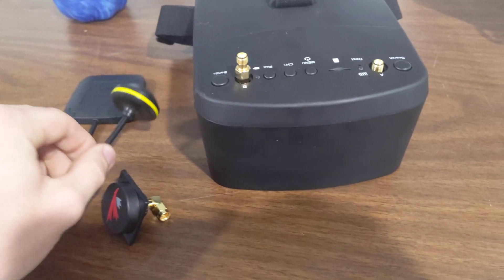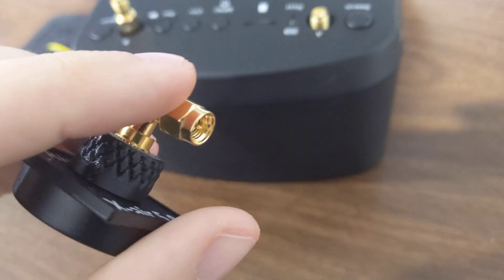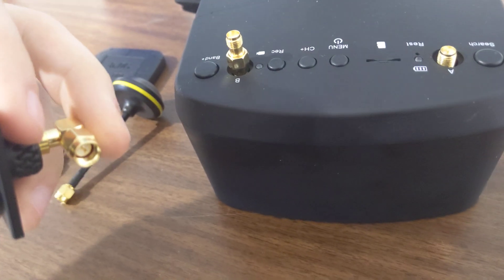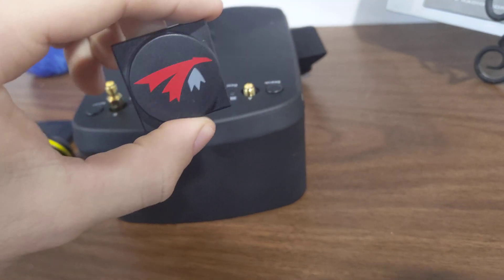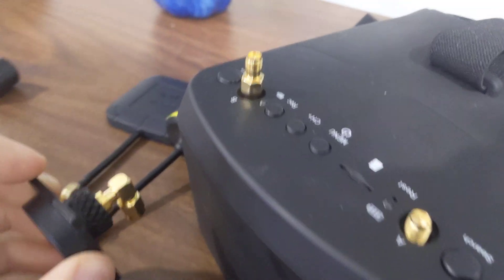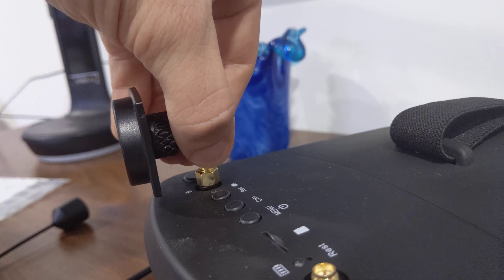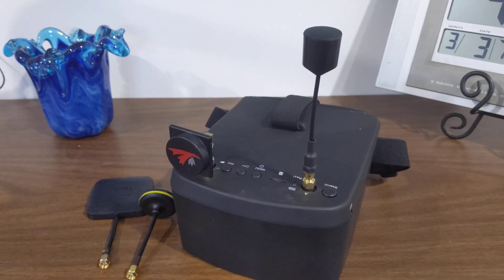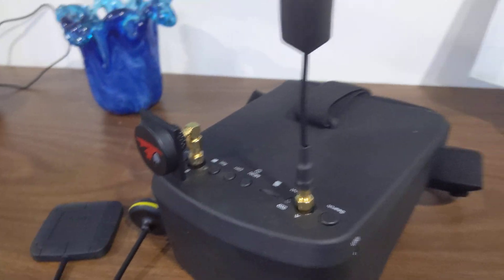What Antenna Will Fit on the Eachine EV800D?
In my search for upgrading the antenna on my EV800D I couldn't find anywhere that said what type of connector they were or what patch antenna would fit on it. So I hope this helps in your search.

Just a link to Betaflight, won't find any antenna here, but you will find a Meteor 65 Pro, that's a good look.